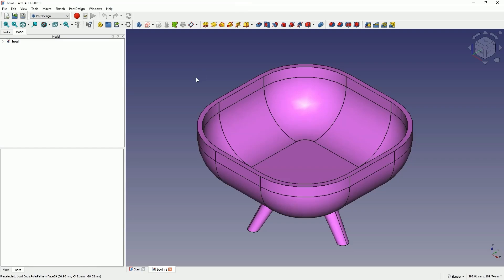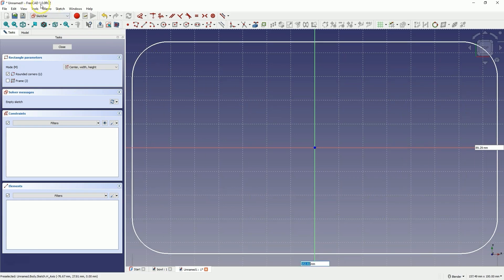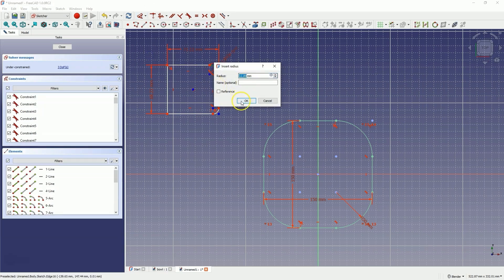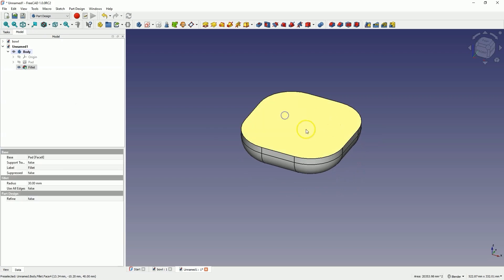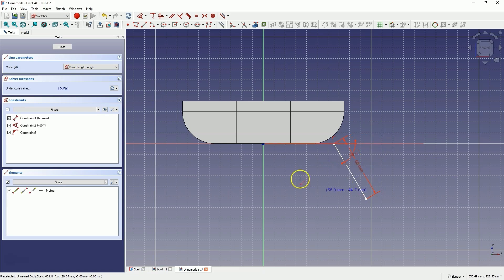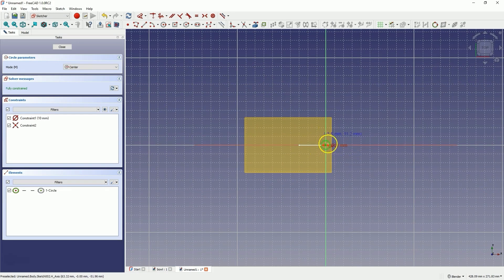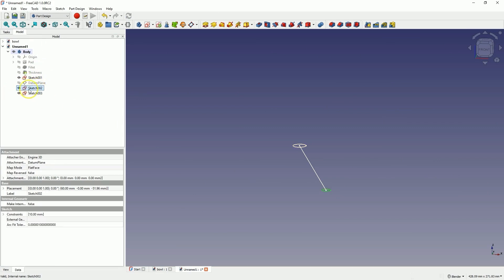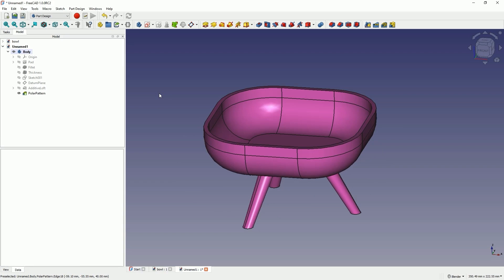FreeCAD Some More Than Basic Commands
In this video, I will show you some more advanced commands in FreeCAD.
We will use Thickness, Additive Loft and Polar Pattern commands.